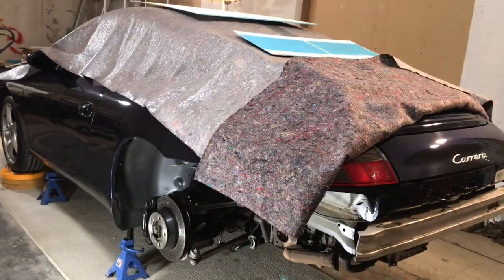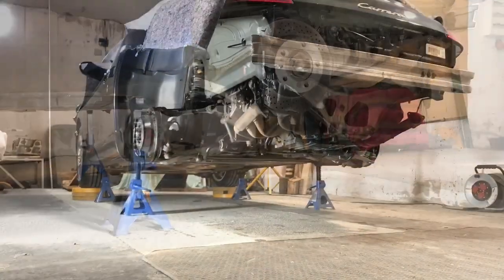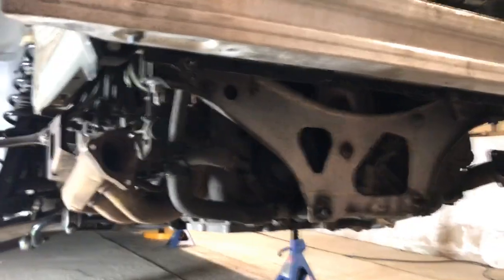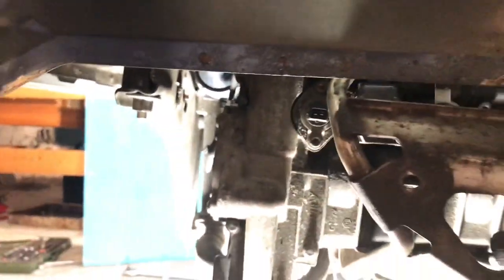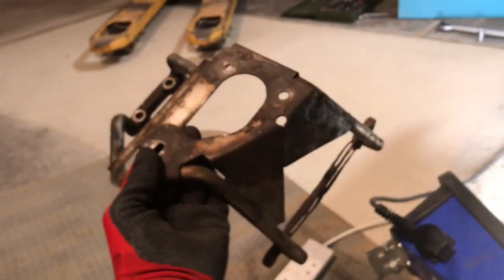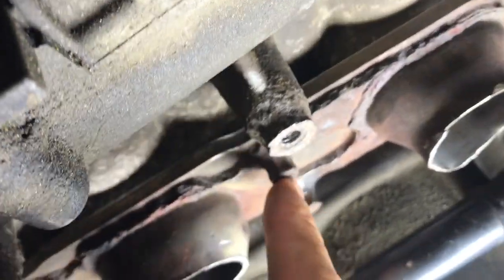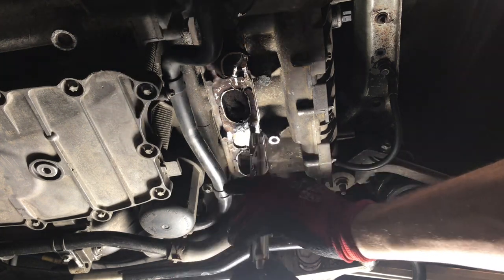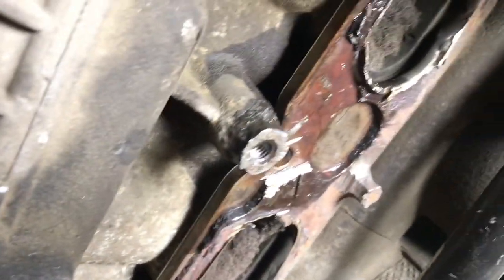Porsche 911 (996.2) Sports Exhaust (PSE) Overhaul - Part 4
This episode shows how I decide to remove the header bolts on my Porsche 996.2 without drilling them out (yet!). It involves a lot of angle grinding and laying under the car.

Once those bolts are rusted to the manifold flange, its a big job to remove them. Here you can see me removing the first one.